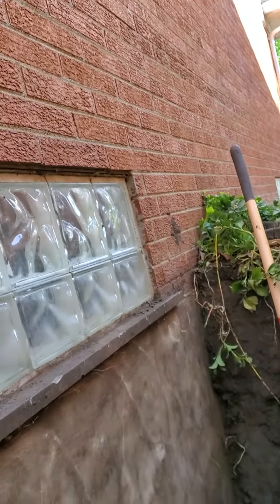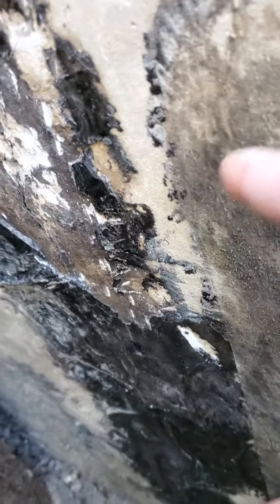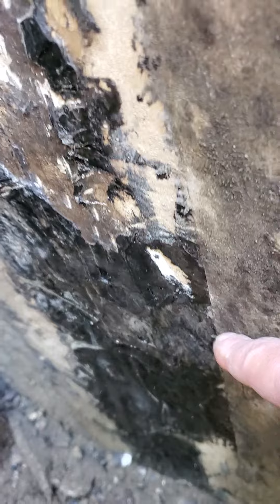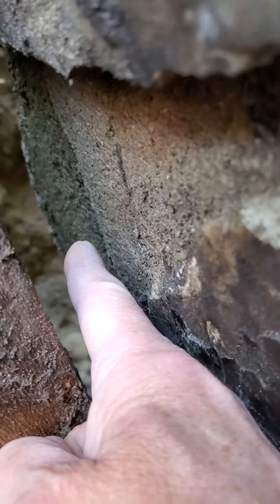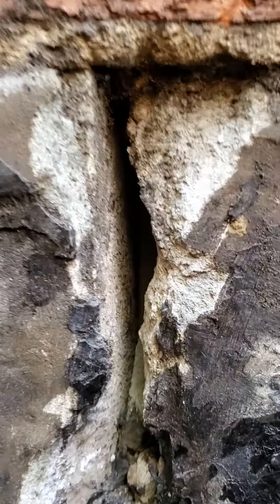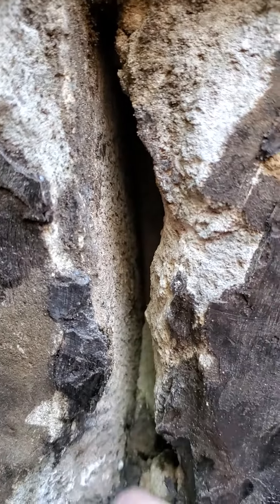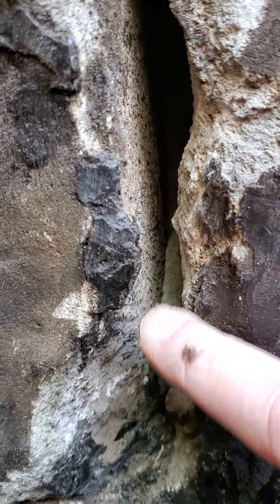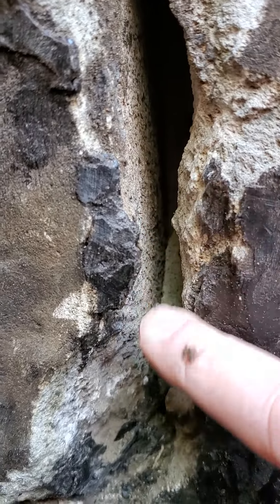Basement waterproofing previously done half assed only applied tar backfilled with all clay soil